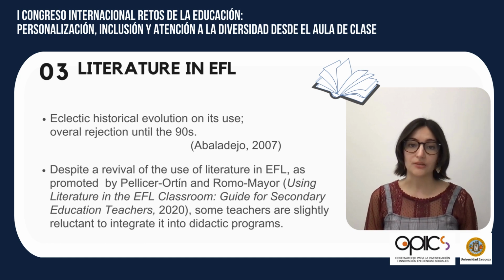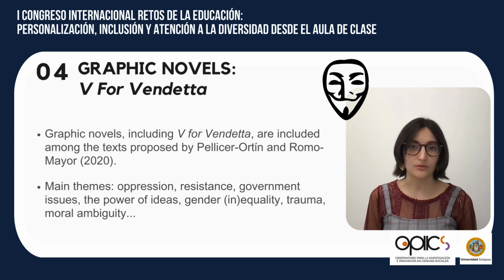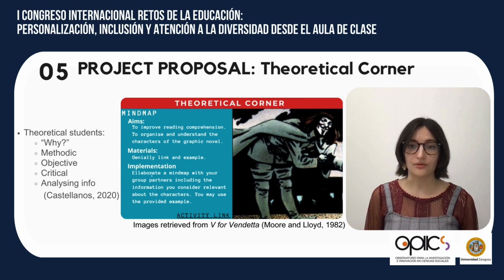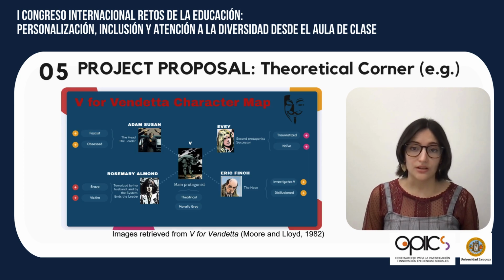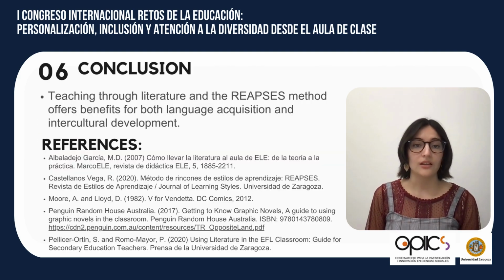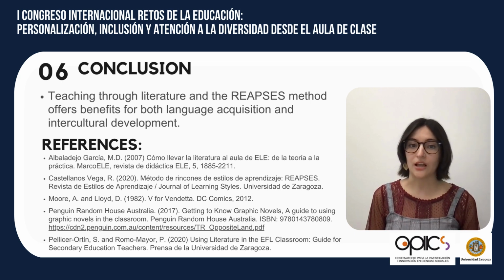Teaching English through Literature - Cristina de los Ríos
Presentación tipo póster para el I Congreso International Retos de la Educación: Personalización, Inclusión y Atención a la Diversidad desde el Aula de Clase.